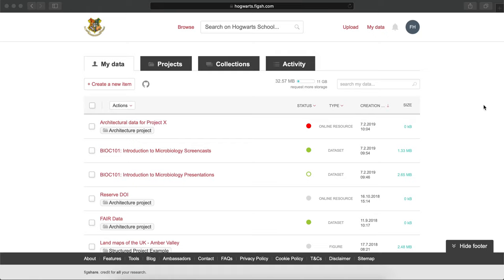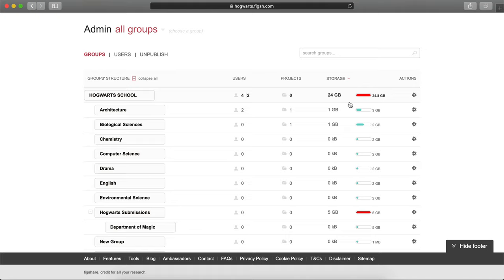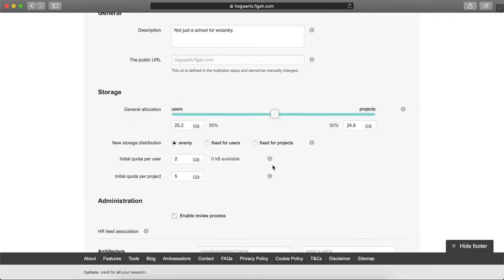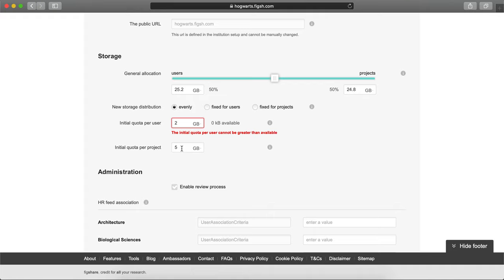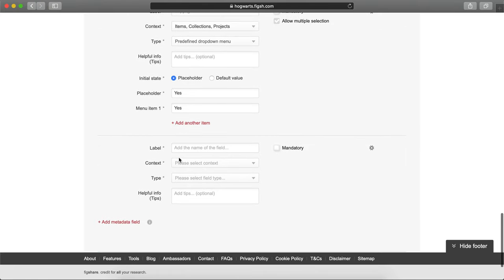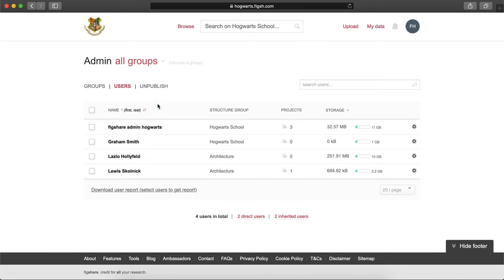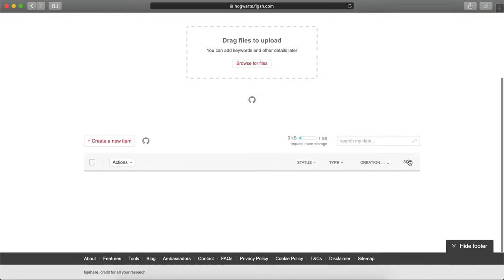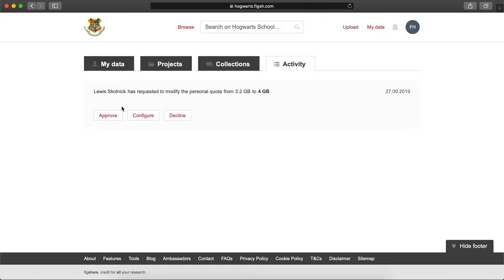Figshare for Institutions Admin User Guide Video: Administrative Dashboard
Groups overview: 0:31
Creating new groups: 1:57
Configuring groups: 2:55
Configuring group storage: 3:14
Turning on review: 4:52
HR feed association criteria: 05:03
Assigning roles: 05:42
Adding custom metadata: 06:01
Managing users: 07:54
Impersonating users: 08:40
Running user reports: 09:43
Unpublishing items: 10:04
Managing storage requests: 10:41

How to upload confidential files, linked files, embargoed files, and metadata records only